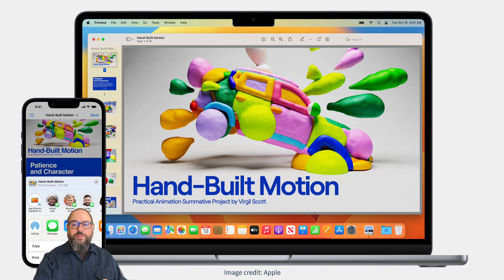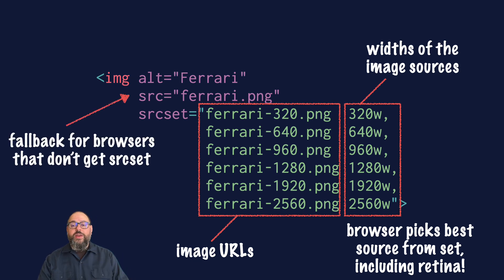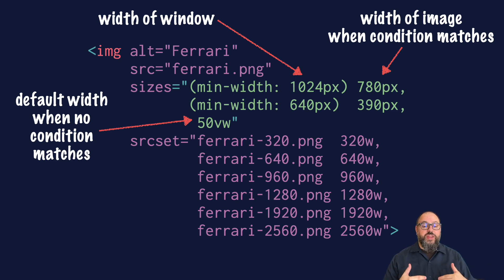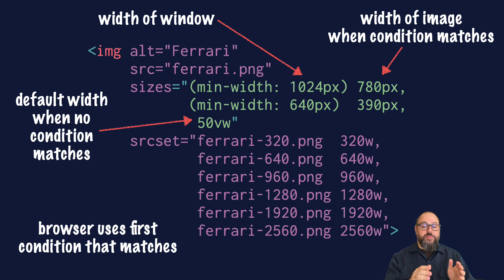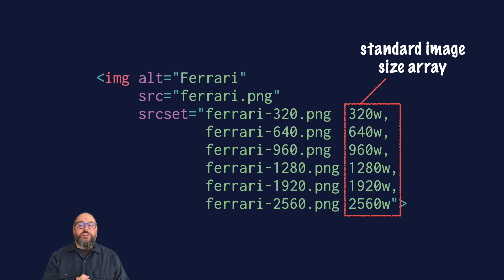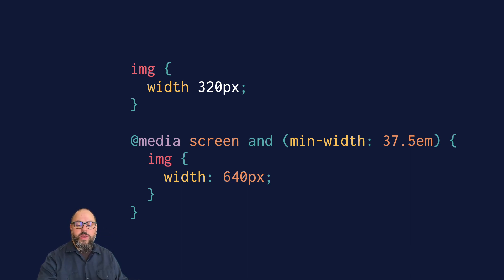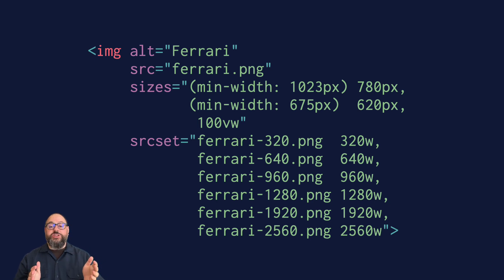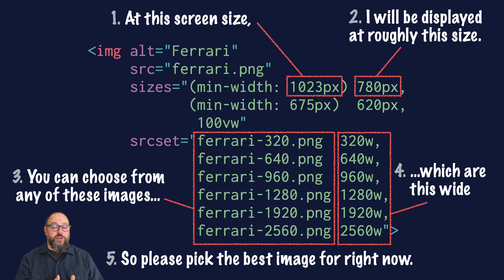Responsive Images the Simple Way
The responsive images spec covers a lot of use cases, but most of the time you’ll only need one: Serving a different sized copy of the same image depending on the user’s viewport width. We call this resolution switching, and you can accomplish it using the srcset and sizes attributes. In this video, Scott will guide you through the simple way to make your images responsive by providing a list of image assets for the browser to choose from.

☁️ Prefer reading?